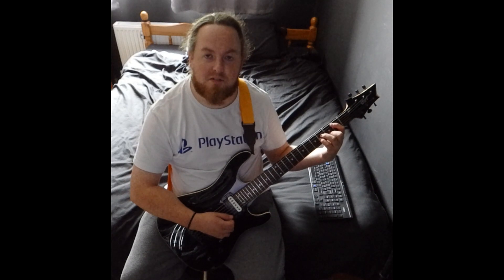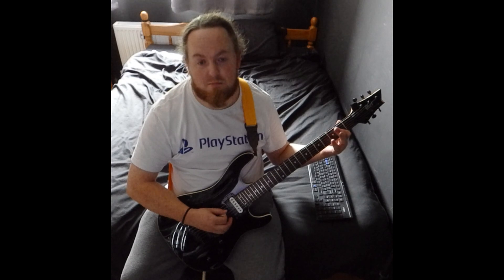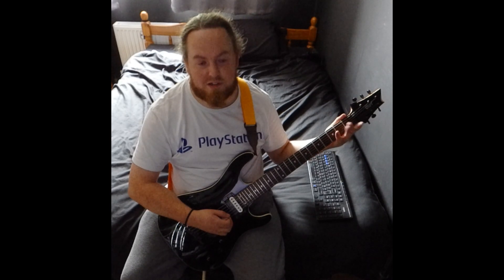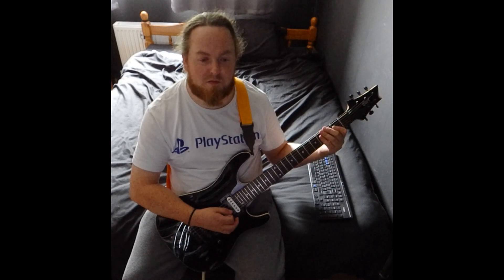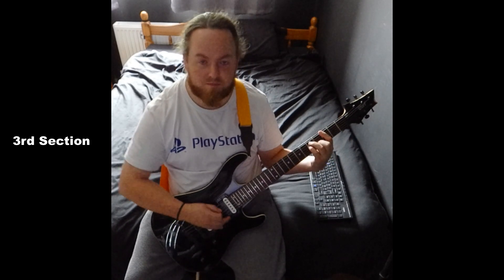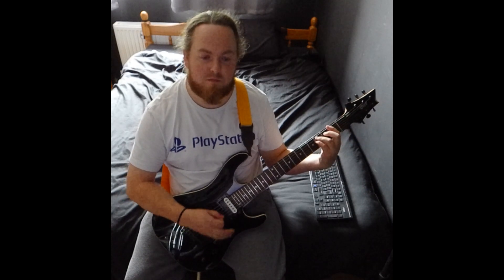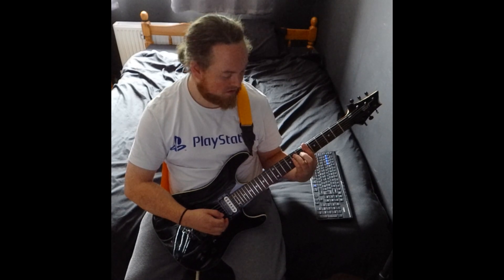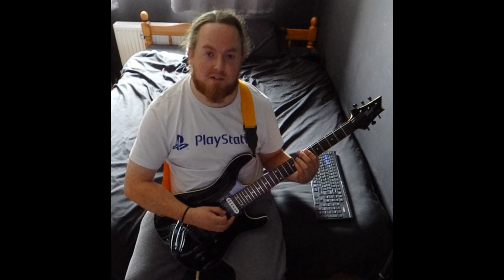Three Minute Tips Ep111 - Jimmy Nail - Ain't No Doubt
Quick guitar lesson on how to play Jimmy Nail - Ain't No Doubt
New episodes uploaded daily at 6pm (IST)